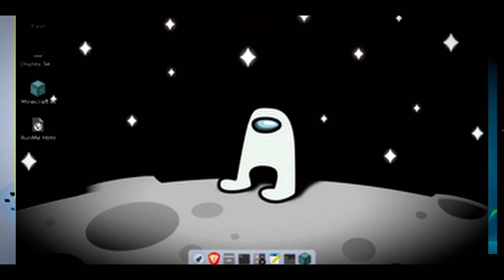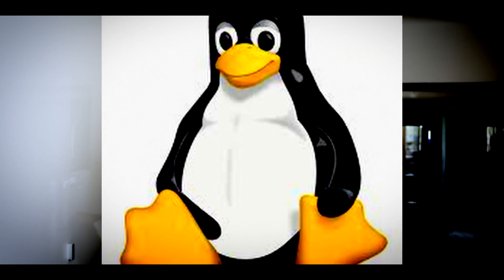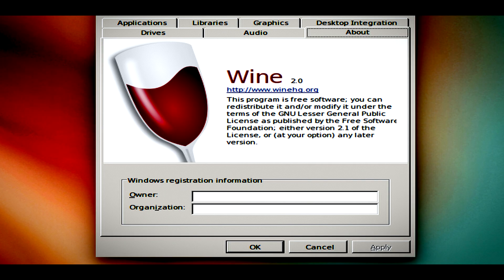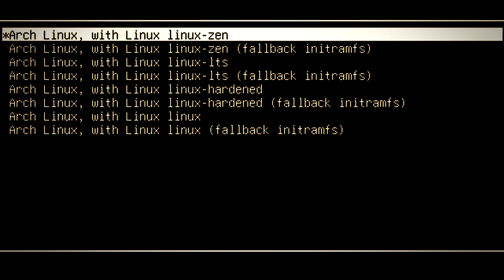Musicproduction on Linux: #0 || Basic Introduction, Wine, Yabridge; Pipewire, etc.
From talking about Musicbands, Genres, or simply interesting facts about certain groups, to upload my own music tracks...
I do not to limit myself to just that, but this will be my primary focus  of content.